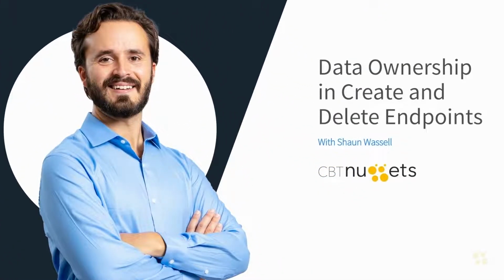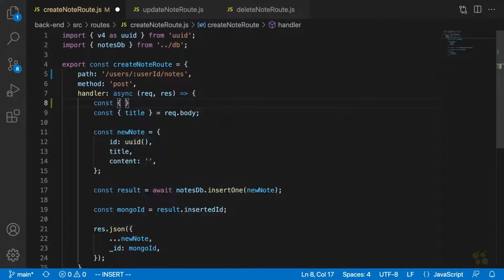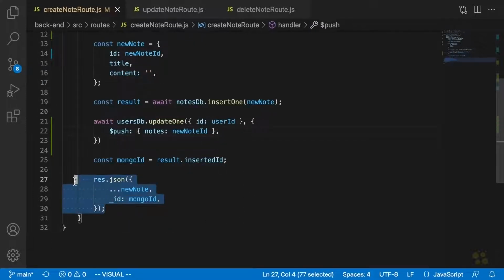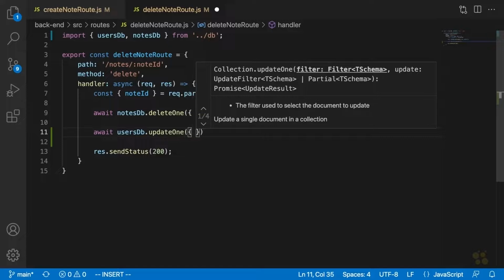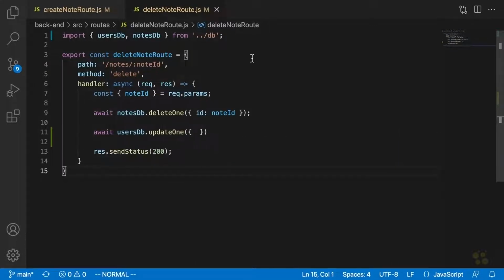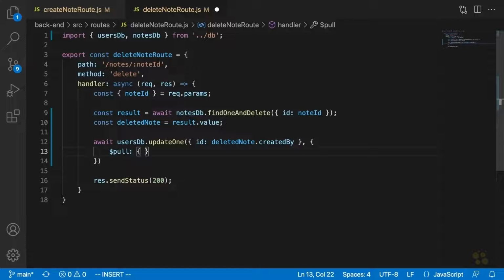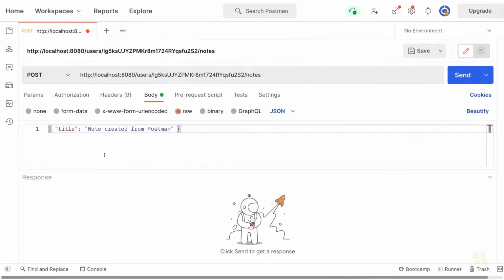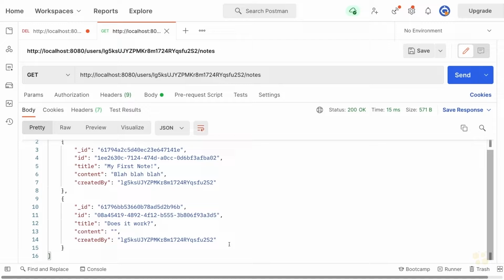101 Data Ownership in Create and Delete Endpoints || Full Stack React Development